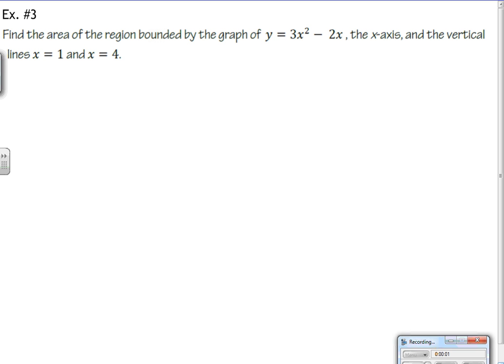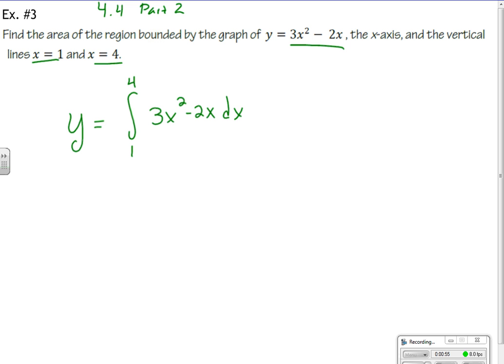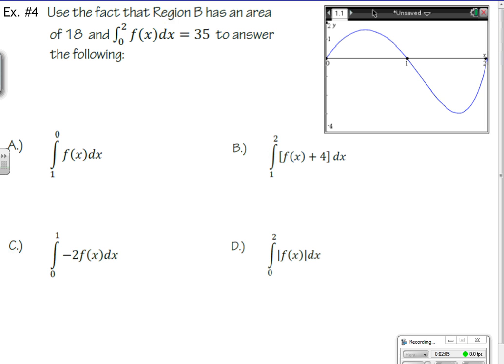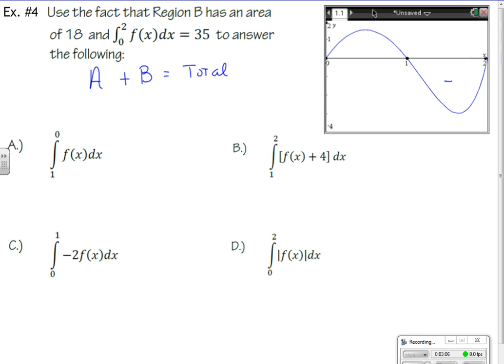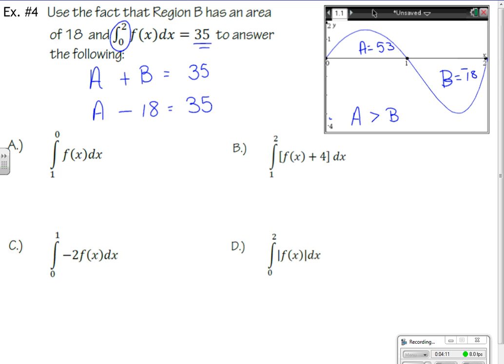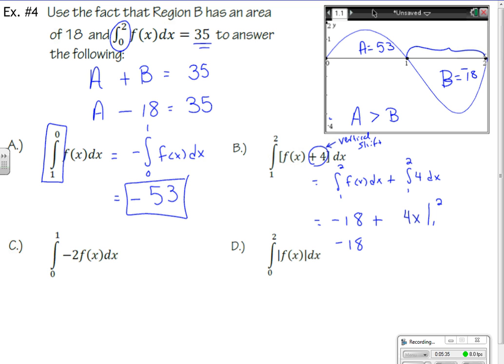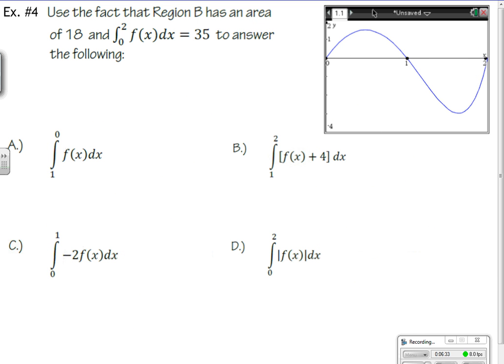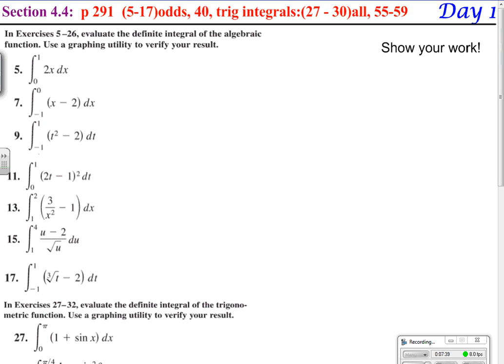4 4 Day 1 Fundamental Thm of Calc Part 2